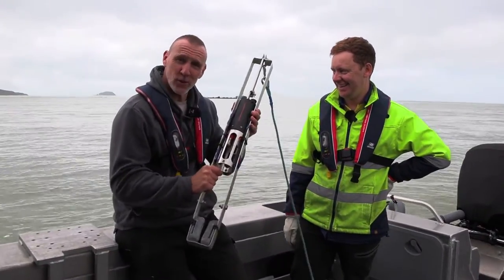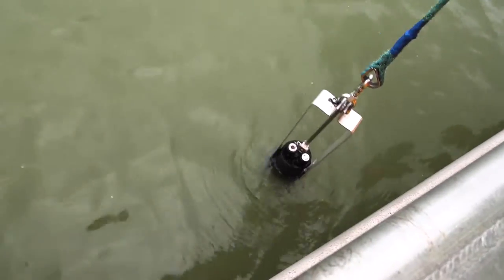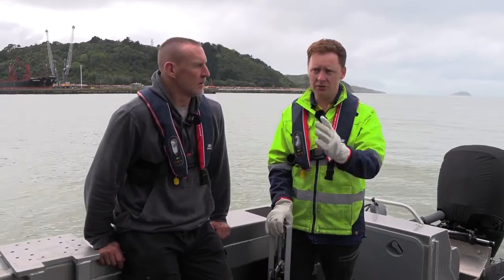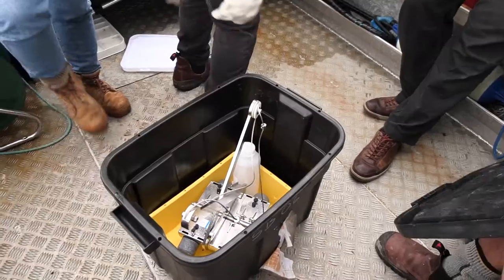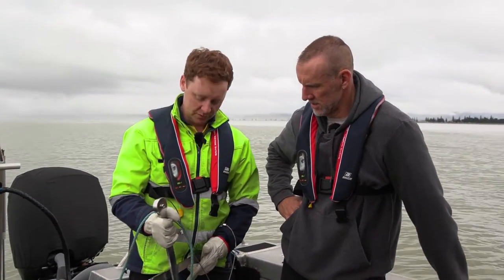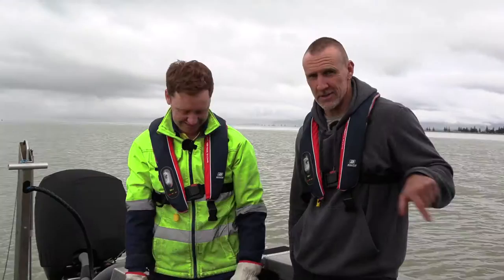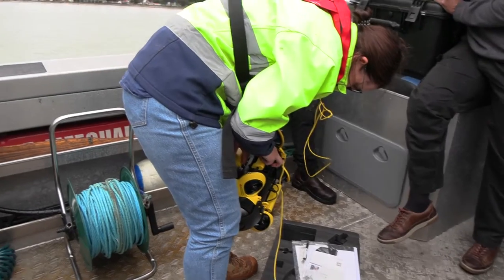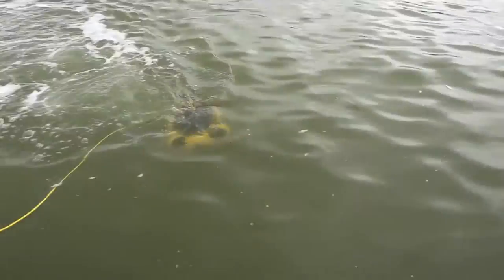Seabed survey gadgets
Hayes from Discovery Marine Limited shows us three cool pieces of kit that the hydrography team use when conducting seabed surveys.